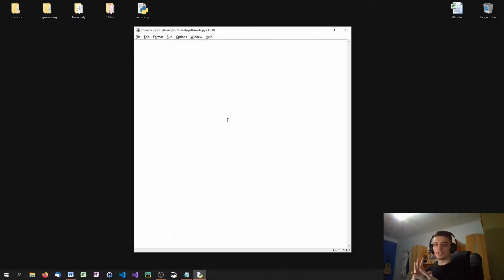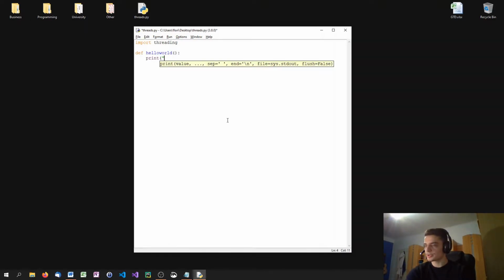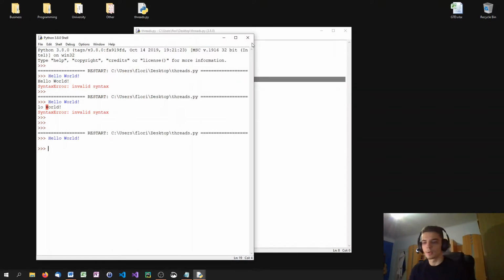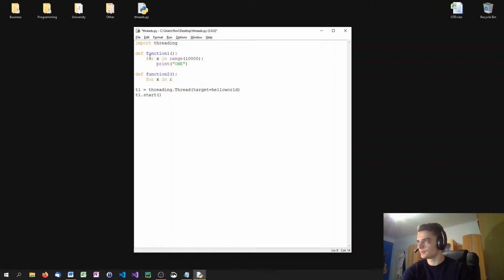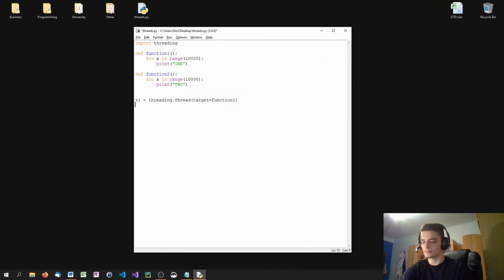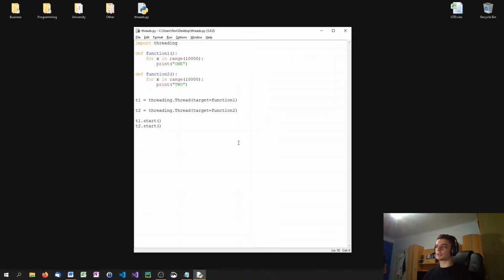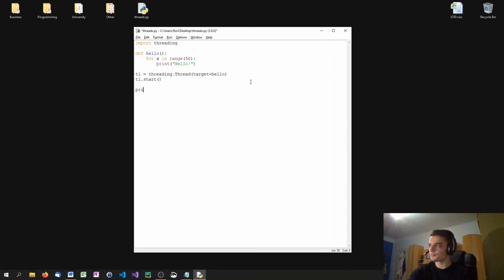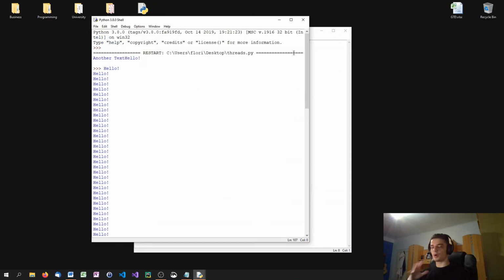Python Intermediate Tutorial #3 - Multithreading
In today's episode, we are talking about multithreading and how to run multiple tasks in parallel to speed up our scripts.